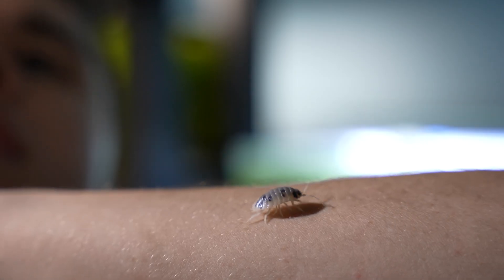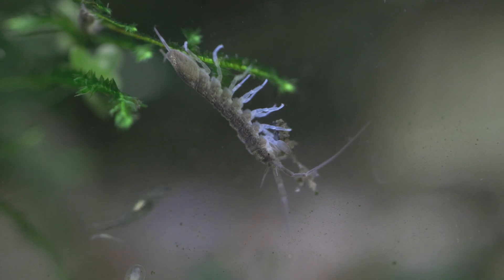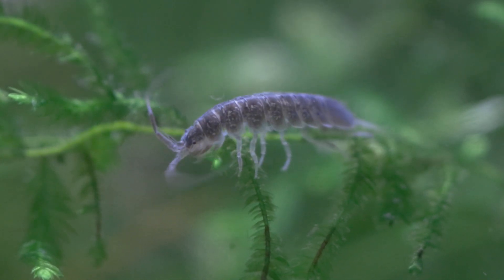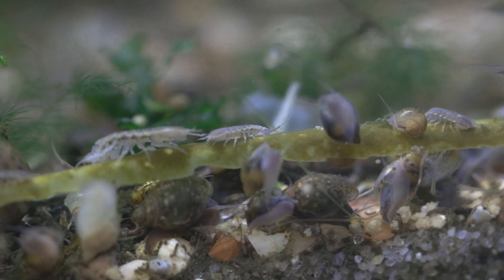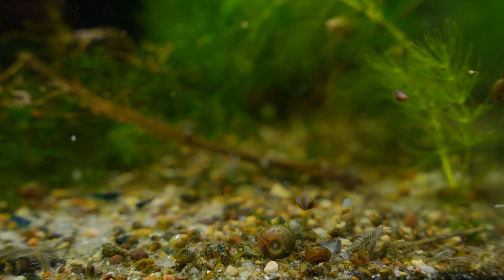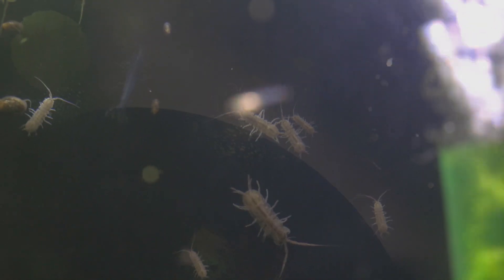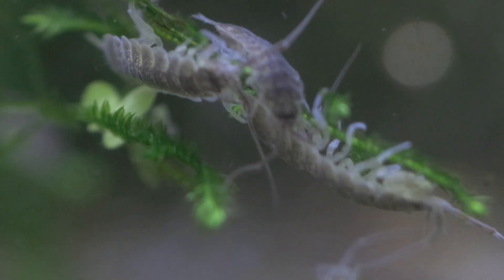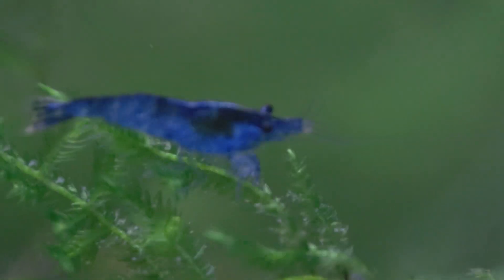Intro to: Aquatic Isopods (in your aquarium)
Have you ever wished that your dairy cows could swim with the fishes? (not in a murderous walk-the-plank way, more of a cute-and-they-know-it detritivore way).

Well you're in luck! Because isopods are coming to aquariums near you and they can't be stopped! theisopod agenda is here, so BEWARE... or be digested into usable nutrients for your local ecosystem :)

I want to thank everyone who convinced me to try and make a video about these guys. You may not know it yet, but I'm probably top 10 biggest asellidae fans on the east coat. I've been keeping and breeding these guys for about a year now and I've been pretty obsessed. I wanted to make a video to answer some basic questions / give a simple intro to those who may not familiar. But I would like to get more into the details in the future and dive into the taxonomy with latin names and all that good stuff I can barely read!

So if you're interested in that, or anything else involving freshwater aquatic isopods, cleanup crews, detritivore, meme edits, or debating star wars theology, let me know! Definitely want to make videos on other topics so keep an eye out.

Below I'll list some of the sources that informed this video and supplemented my relatively minimal experience. To the real experts; I did my best, but feel free to correct anything in the comments. It's all about learning so I won't take it personally!

Anyways this was a little bit about what's been going on in my tanks, let me know what's been going on in yours!

Okay okay, enough yapping.

Sources (I will keep updating this over time give me a lil bit):

- Studies on the endocrinology of isopod crustaceans. Moulting in Ligia oceanica (L.)
ia-oceanica-l/36ED6511D9C22F5984B4E1A0B88CF902

JJJreact !

p.s., a lot of studies are on asellus aquaticus, which is a UK species. I believe mine is Lirceus sp., but so far I find the information on asellus to be applicable.

Song is Aquaria Ost by the great Alec Howler, who composed the music for the game Aquaria which has one of my favorite video game soundtracks.

Otherwise, check out the other people I mentioned selling them and tell them theisopodagenda sent you :p